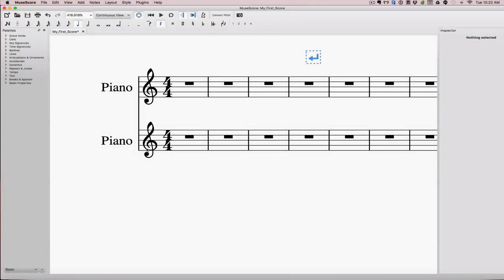Music Theory: Species of Counterpoint (PT1)